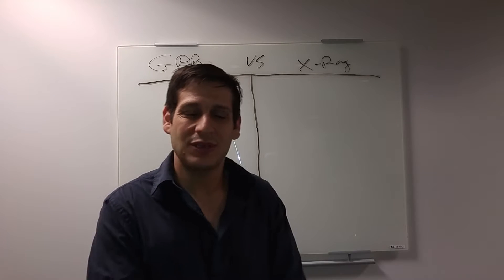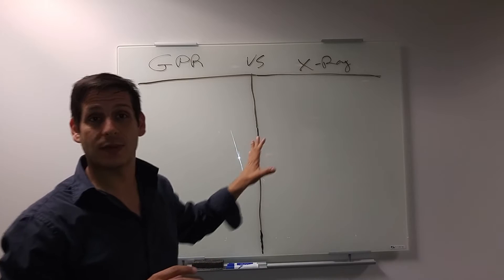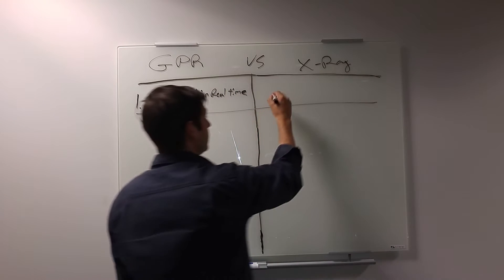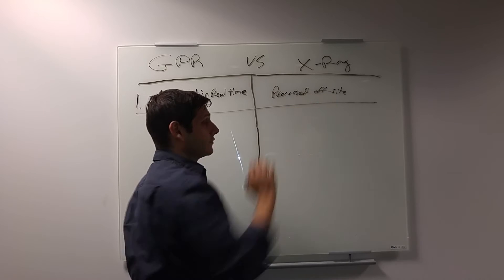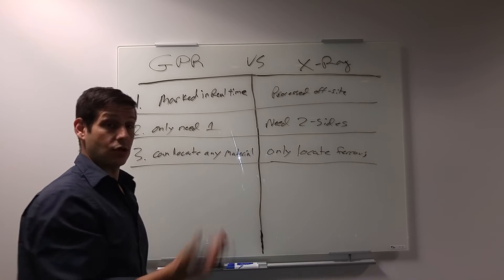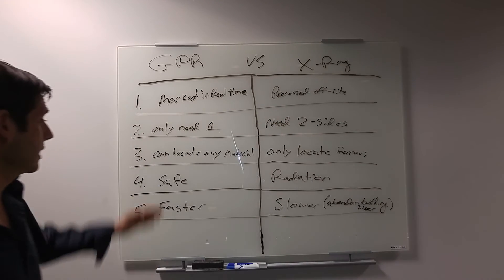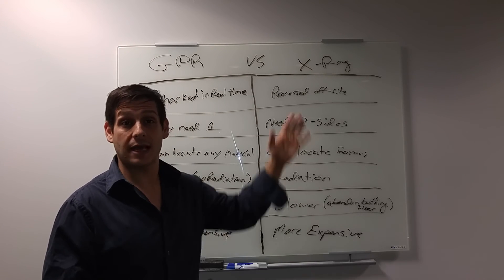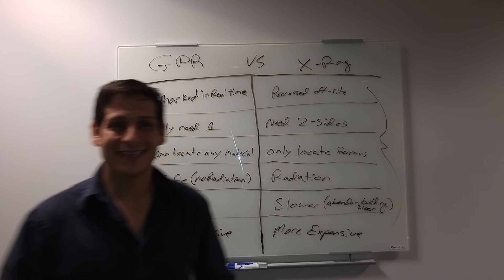Ground Penetrating Radar (GPR) Vs X-Ray for Concrete Scanning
In this video I compare ground penetrating radar (GPR) to x-ray for concrete scanning. GPR appears to offer significant benefits, yet I know some folks that continue to doubt the effectiveness of GPR and only use x-ray.

Let me know what you think and comment with the benefits of x-ray or other issues that I missed.